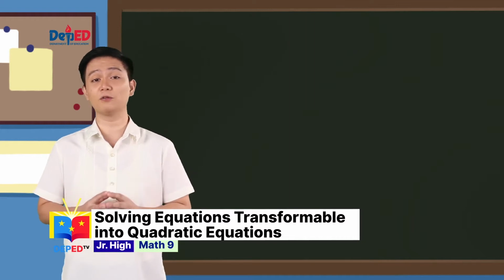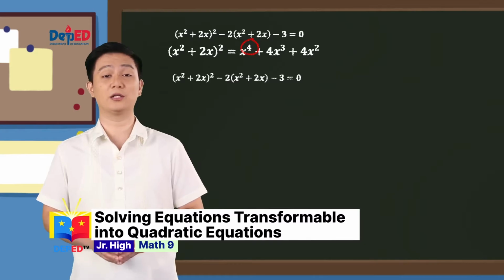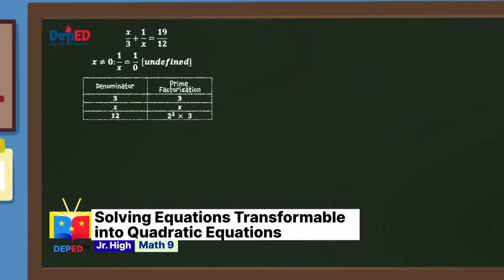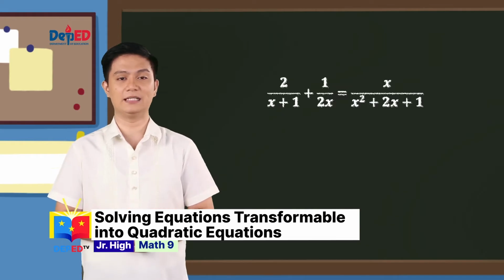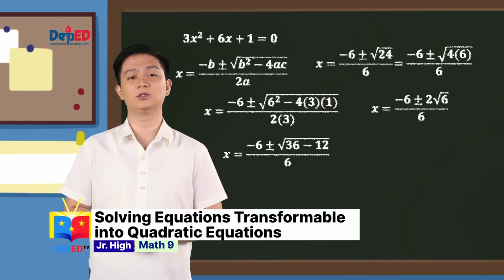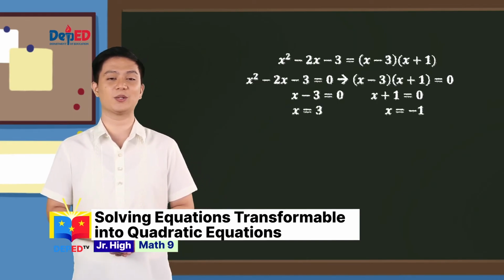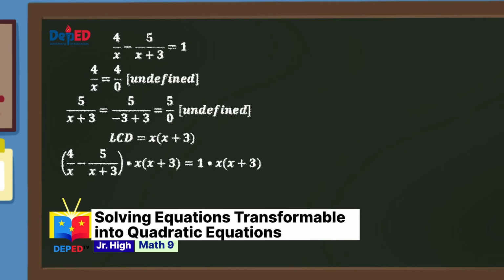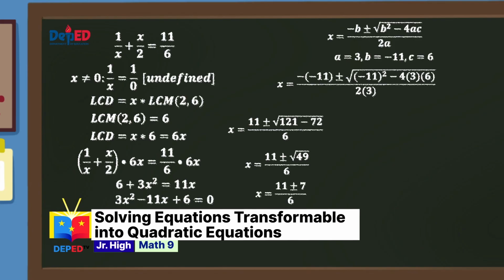Grade 9 Math Q1 Ep6: Solving Equations Transformable into Quadratic Equations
Quarter 1
Episode 6 : Solving Equations Transformable into Quadratic Equations